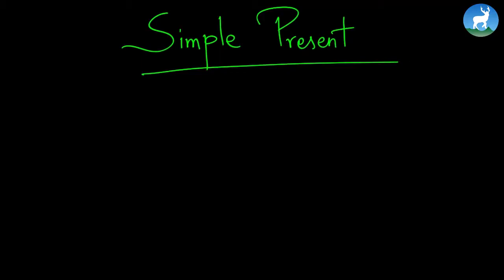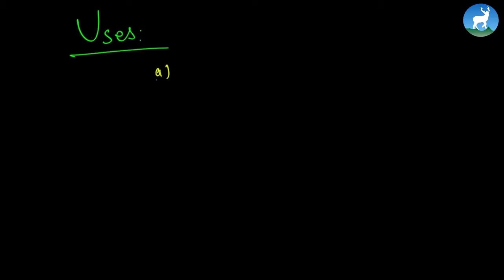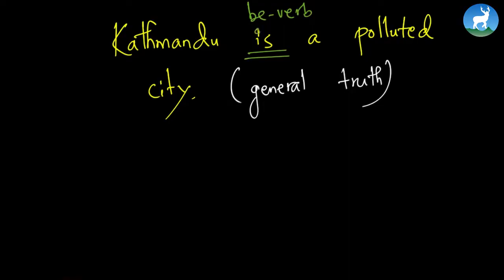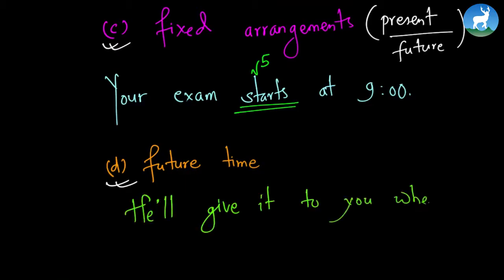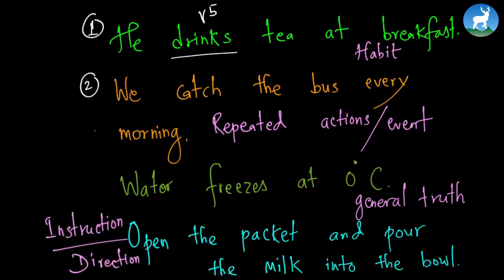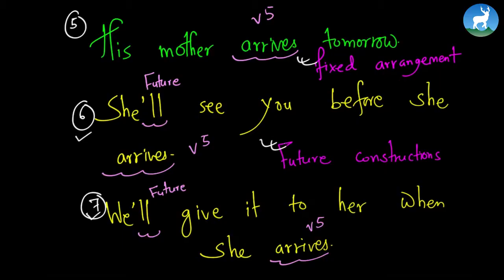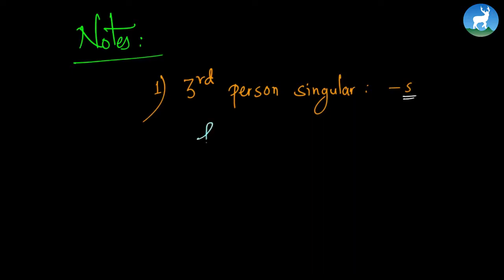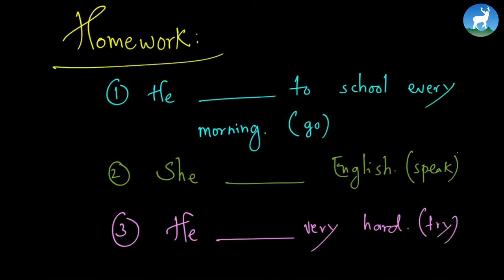Bibek Adhikari - Unit 5 - Simple Present Tense - Class 6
Bibek Adhikari , an English teacher from Deerwalk Learning Center teaches    Simple Present Tense  from Grade 6  - English